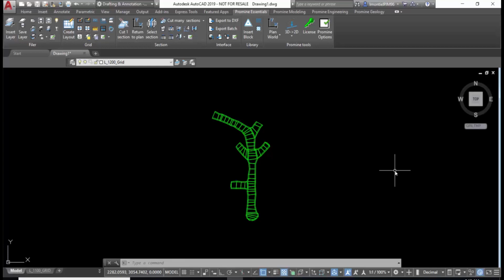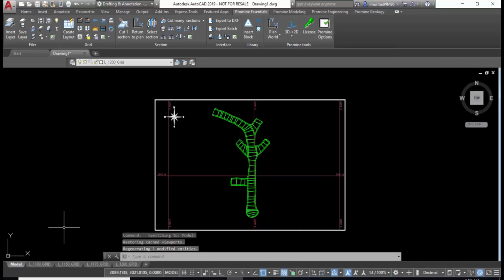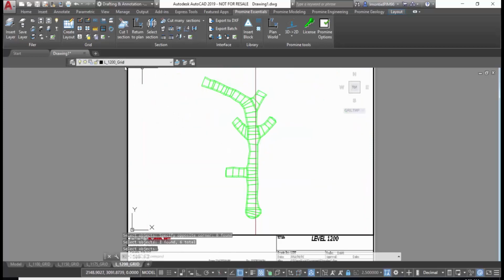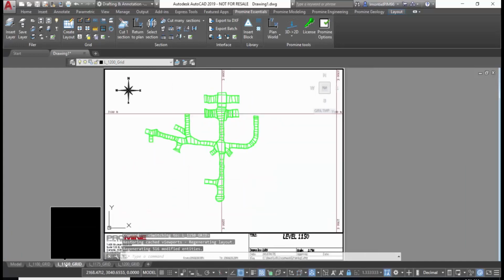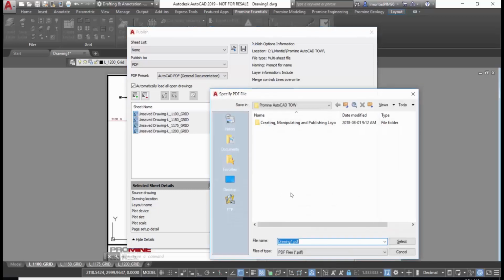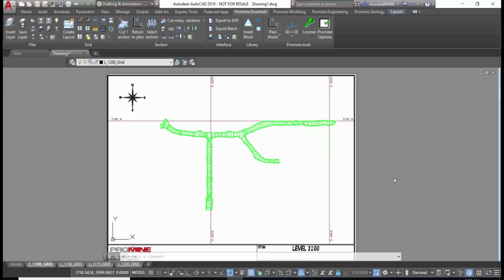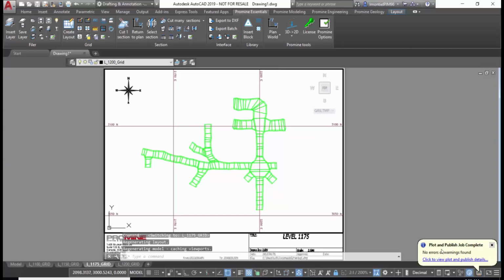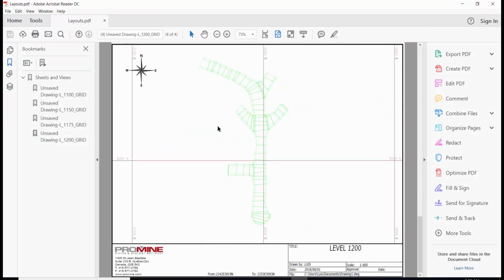Promine AutoCAD Tip of the Week: Creating, Manipulating and Publishing Layouts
This week’s Promine’s AutoCAD tip of the week covers useful tricks to easily create, manipulate and publish layouts. You can create layouts using the Create layout command in the Grid module of Promine. You can select the layers you want to freeze or thaw in a given layout using the Promine commands GRTL and GRFL. Once you have multiple layouts you can publish the ones you select at the same time.